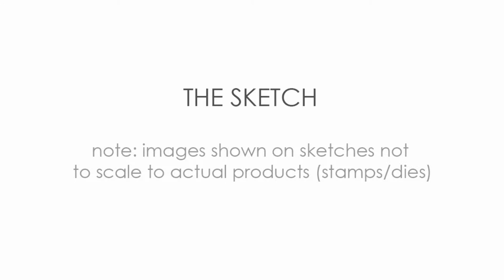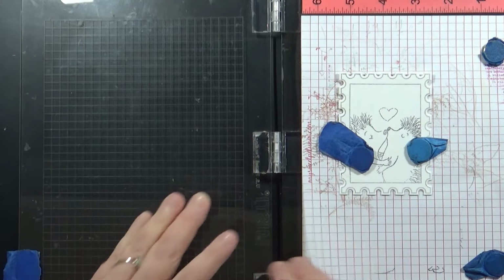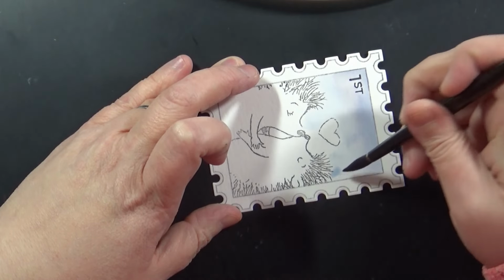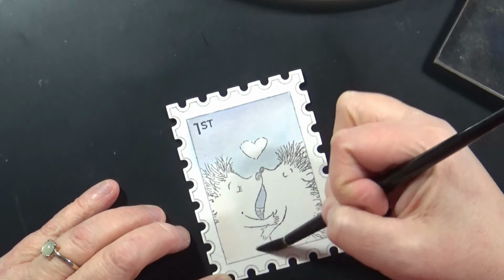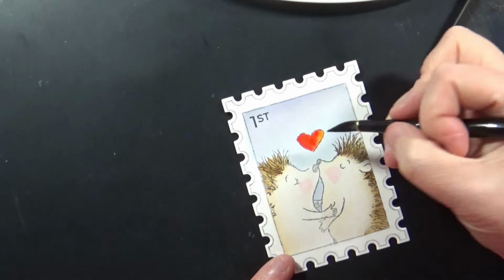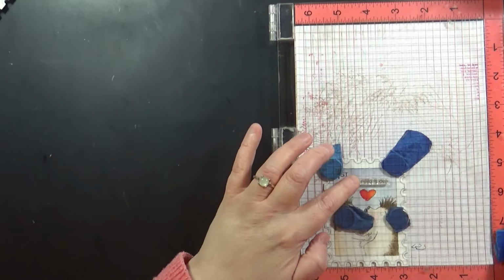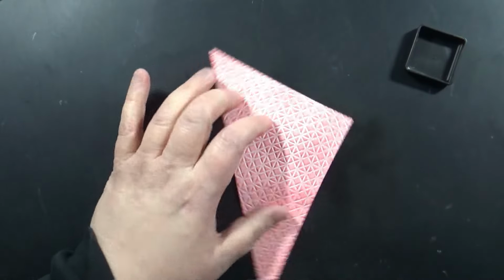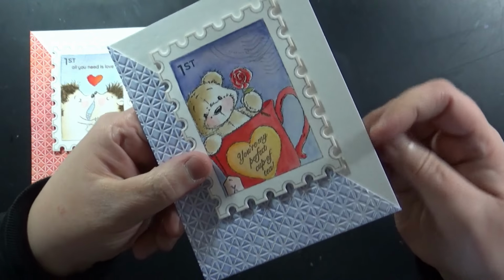NEW Sketch for Our Popular Posted Stamp! | Stash-Busting Sketches | Share Your Love #9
--Postage Stamp and Cut Out--

--Focal Point Stamps—

--Sentiments—

--Embossing Folders—

***OTHER SUPPLIES***

Canson 140 Lb. Cold Press Watercolor Paper, Neenah Solar White Cardstock, MISTI Stamp Positioning Tool, Ink Blending Tool with Foam Pads, Silver Black Velvet Paintbrush (Round #8), Ranger Archival Ink (Acorn, Shadow Grey, Watering Can), Distress Ink (Barn Door, Spiced Marmalade), Memento Ink (Grey Flannel, Toffee Crunch), Faber-Castell PITT Artist Pen (Black 199, XS Journaling Tip), Distress Ink Reinkers Used as Watercolors (Barn Door, Spiced Marmalade, Chipped Sapphire, Faded Jeans, Gathered Twigs, Peeled Paint, Spun Sugar, Dried Marigold)

For individual card images with Penny Black product listings, see this blog post

Jill Foster